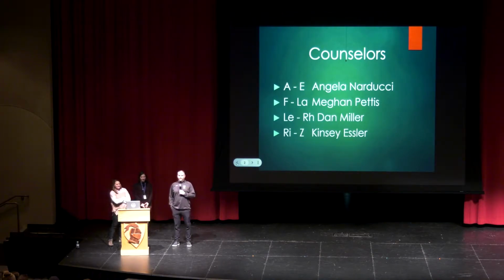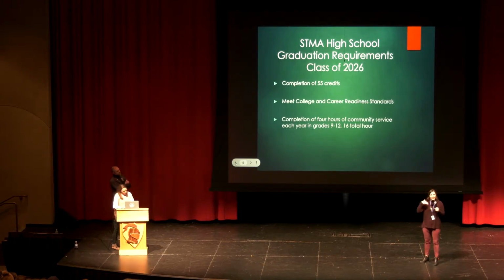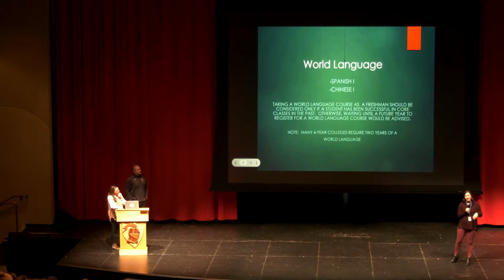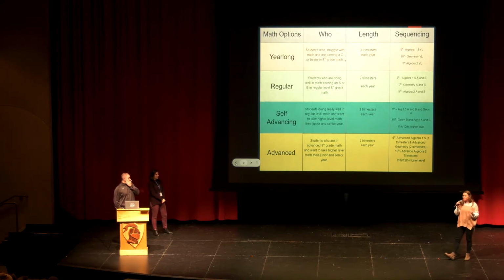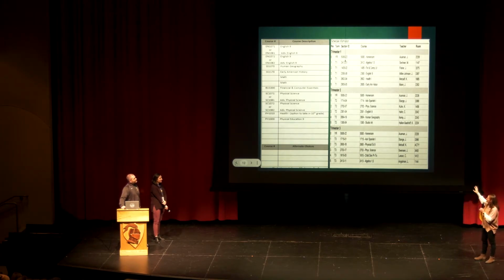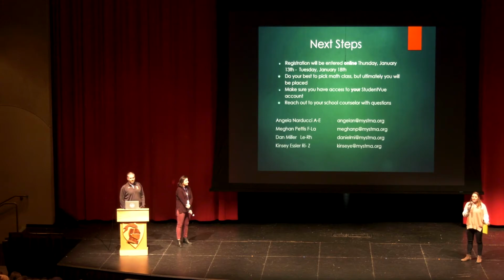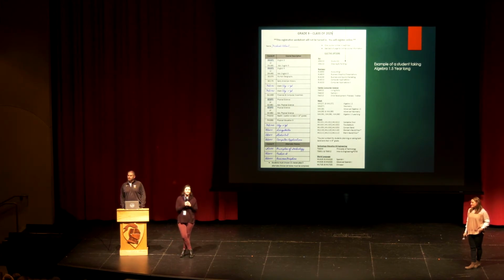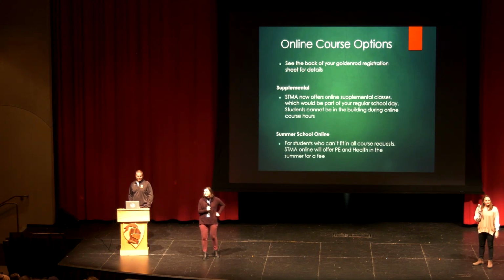STMA Registration 2022